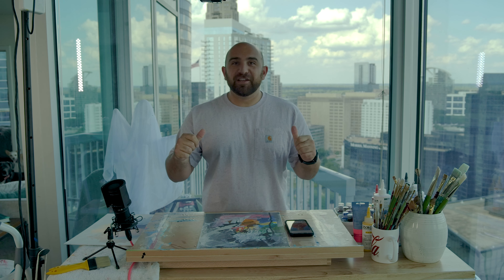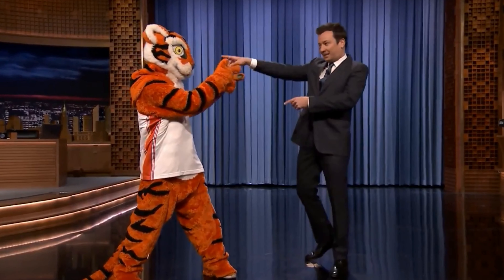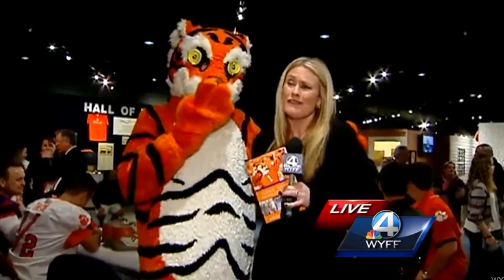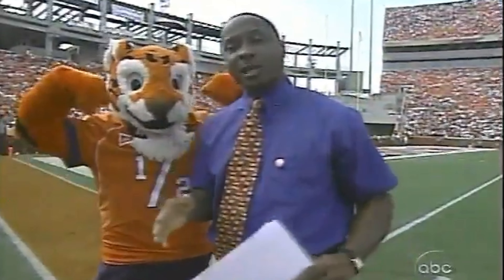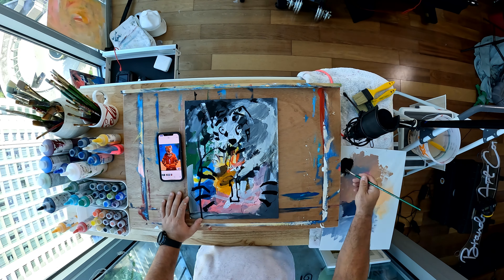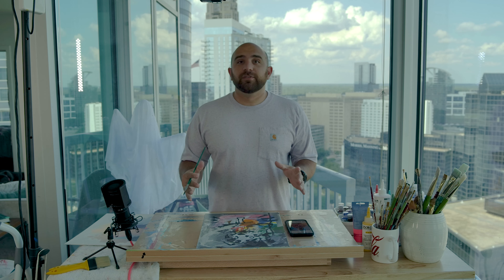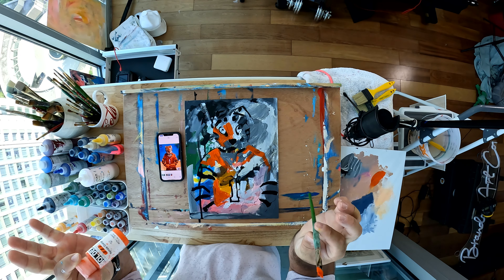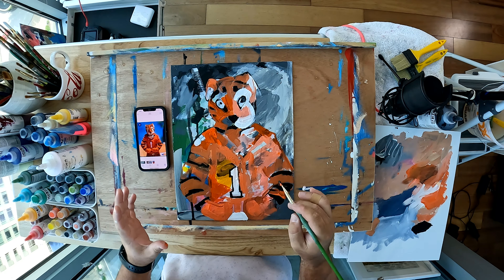Can I Make The Clemson Tiger Mascot Cute!?